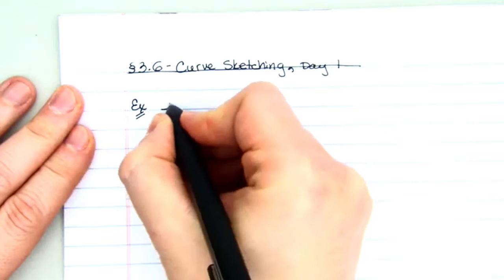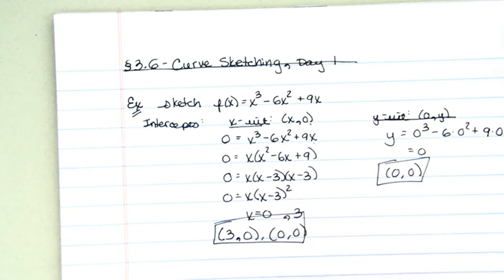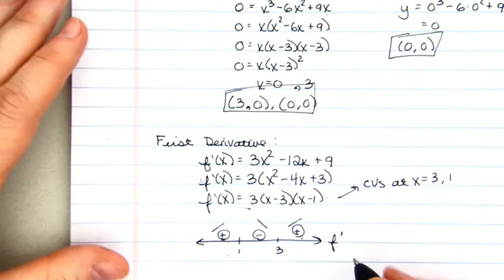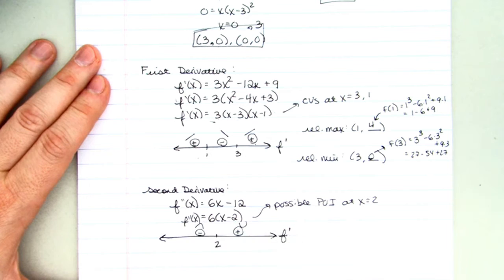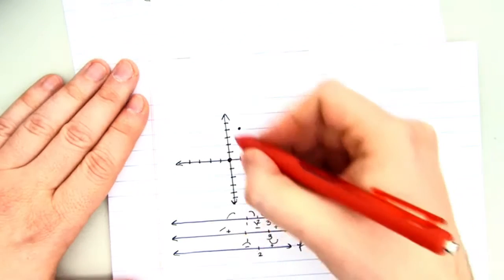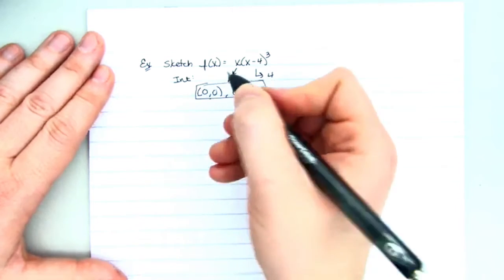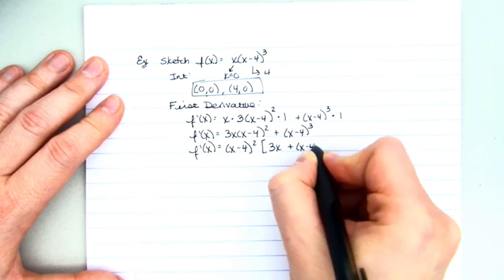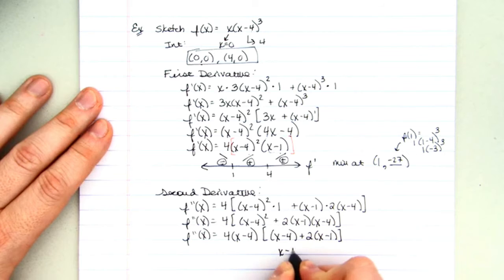AP Calculus - Section 3.6, Part 2 (Sketching Polynomial Functions)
AP Calculus
Section 3.6, Part 2: Sketching Polynomial Functions